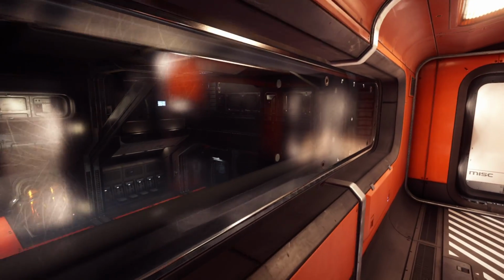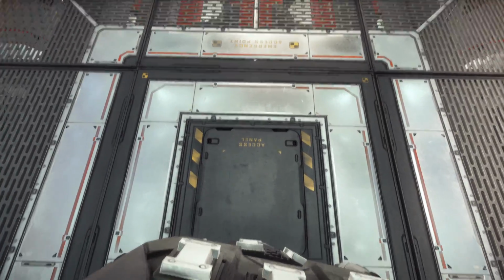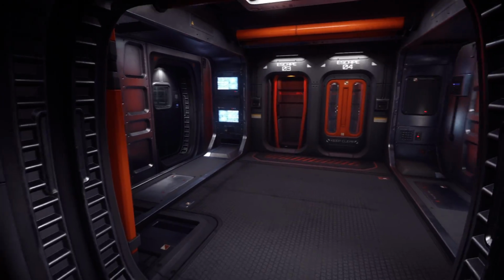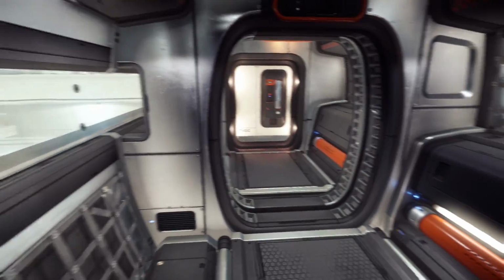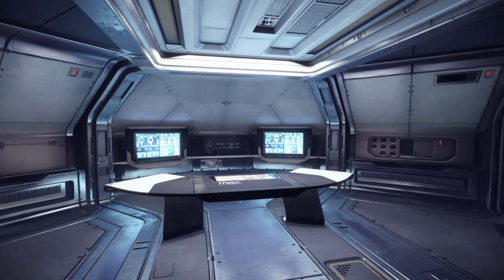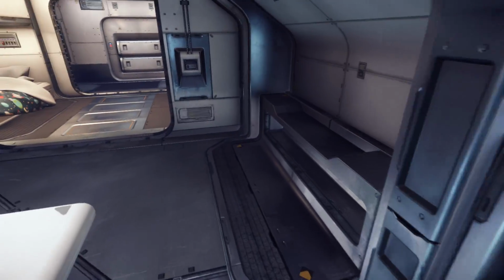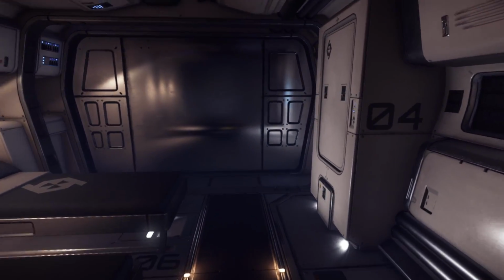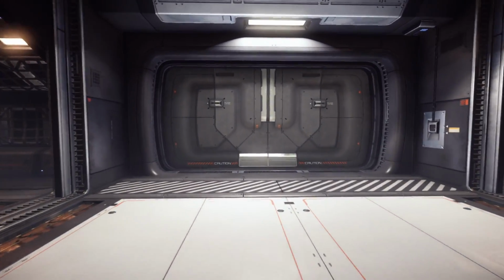✖ Star Citizen » Starfarer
Today we are taking a good look around the Starfarer.  It looks epic.